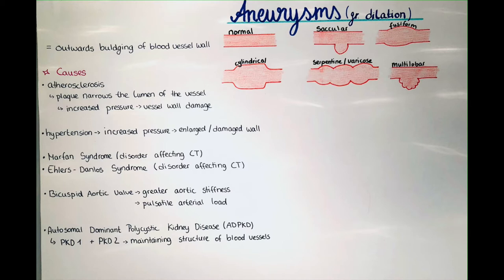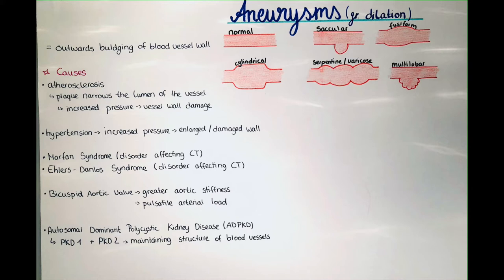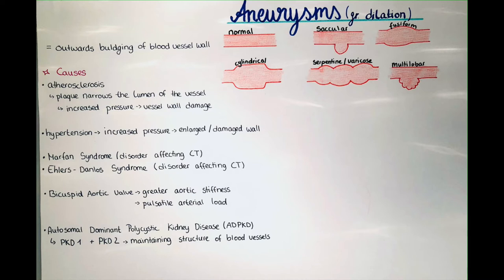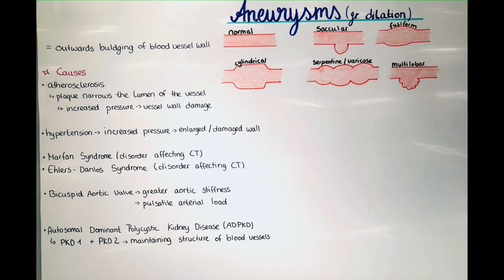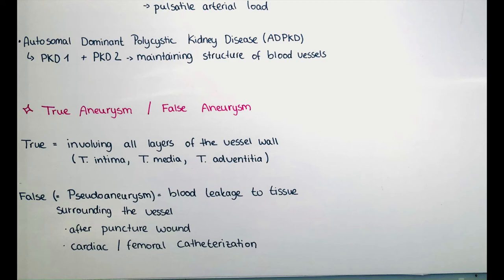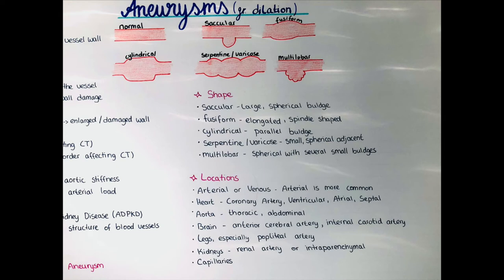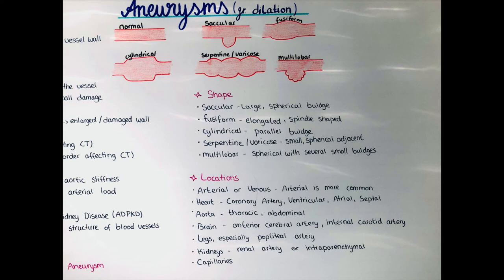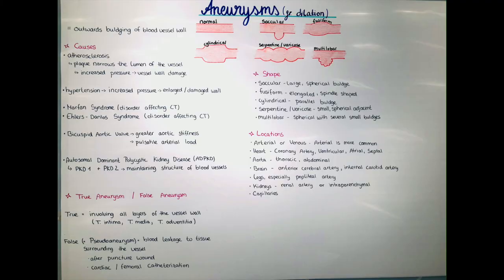Aneurysm - definition, causes, shapes, locations, pseudoaneurysm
In this video I will explain what aneurysms and pseudoaneurysms are.
I will also explain some causes and diseases leading to their formation and where they can be found.
Also I will show you the different shapes aneurysms can have.

You can also follow our instagram: victoria_and_jesper